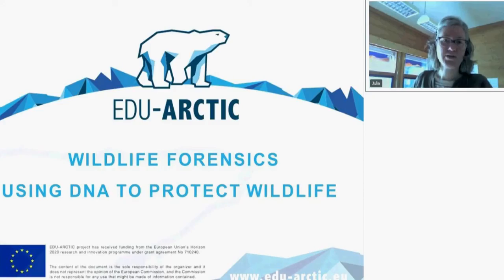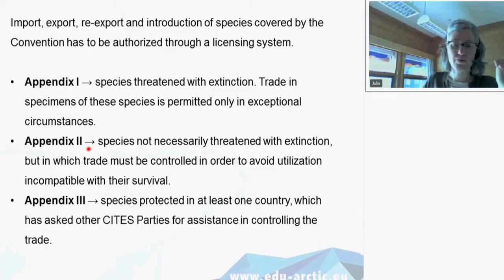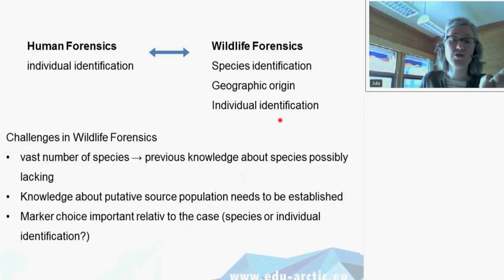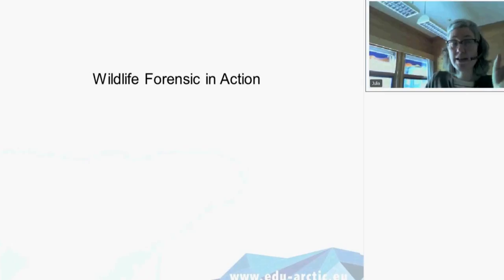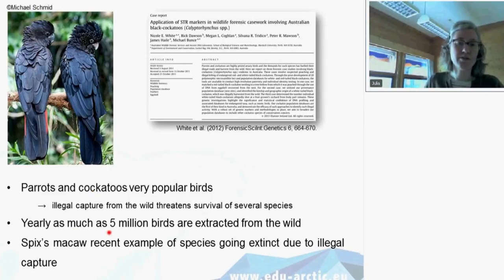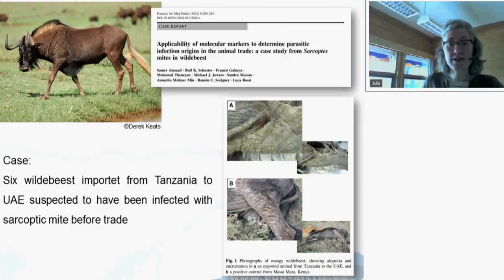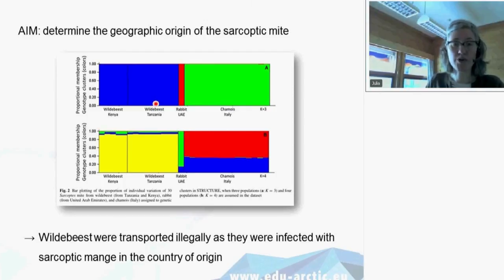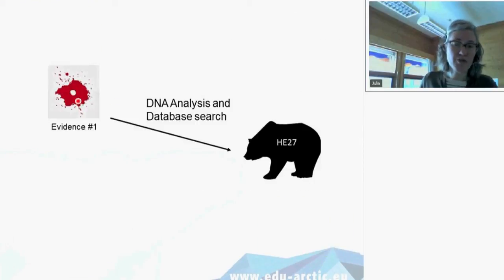Wildlife forensic - using DNA to protect wildlife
"DNA identification" has become a term almost everybody understands, at least to some extent. This is due to increased mentioning of research in newspapers and other media, but maybe even more because of popular crime investigation series on TV and in movies. Lesser known is the fact that DNA analysis is increasingly useful when it comes to protecting even wildlife from crime! In this webinar, I will present a short introduction to the field and present some real life examples, where DNA analysis has helped to protect wildlife in court.

Presenter: Julia Schregel